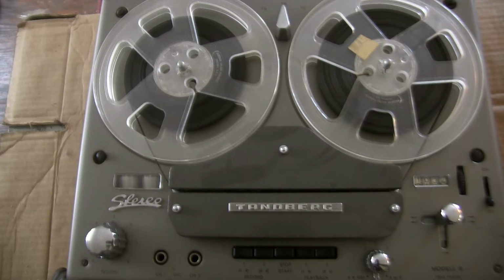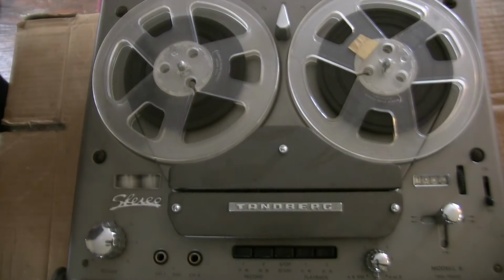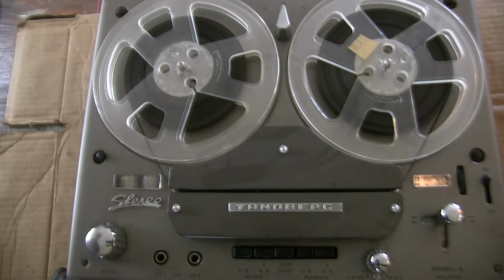Tandberg Model 6 Mystery Tape play test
Last summer I went to a house sale and bought this Tandberg Model 6 (labelled "Modell 6" on the deck) reel-to-reel deck. The tape was on the machine in this position.

When I saw the microphone on top of the deck I asked if there were more tapes and was told me there were many that had been thrown in the dumpster days earlier. His daughter figured "who would want his tapes of old folk festivals". I got the name of the dumpster company and was told it was impossible to get.

Today I plugged it in to find out if some great live performance may be the only survivor of an heir's ignorance.
to contact or support Cleveland Live Music